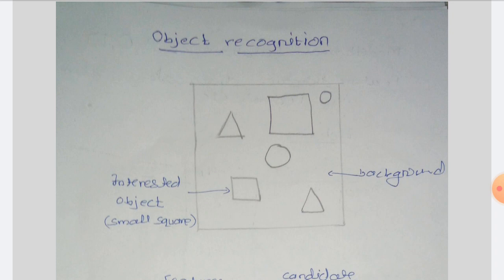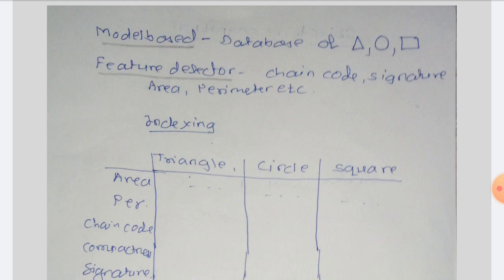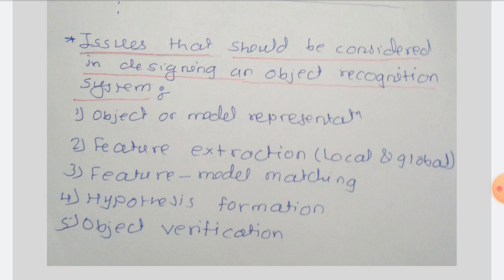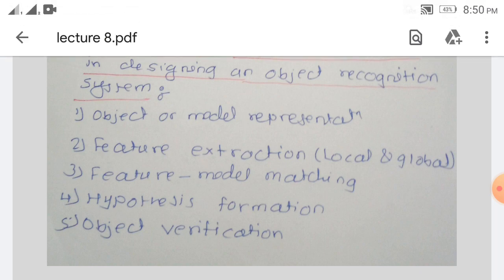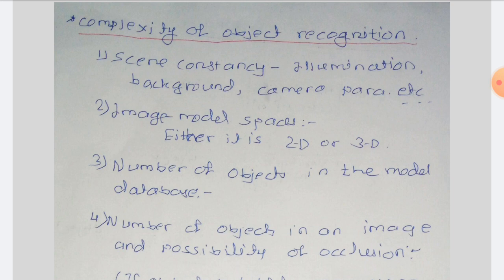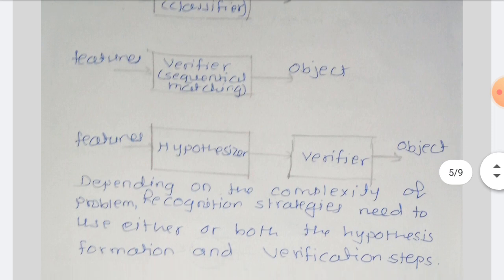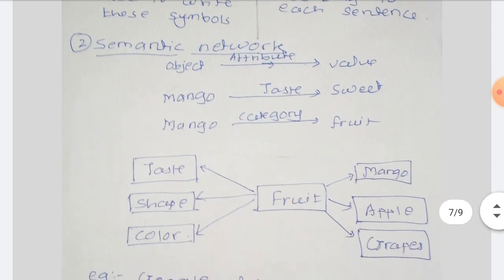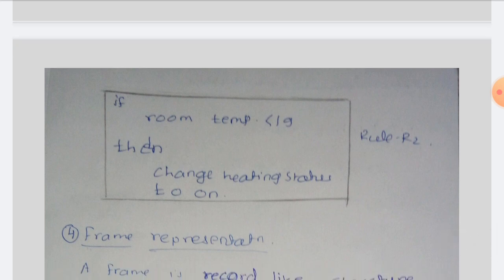Object Recognition: lecture 1, knowledge representation